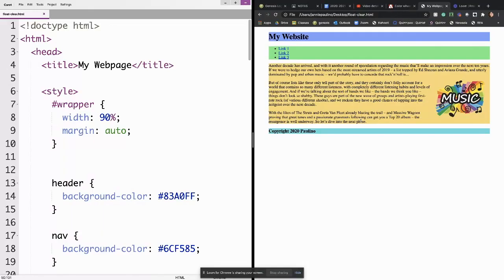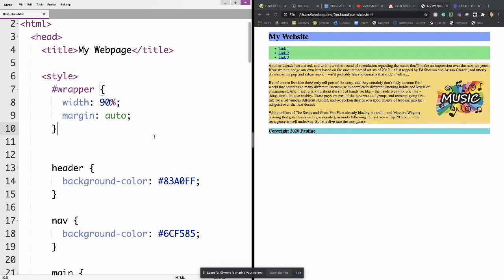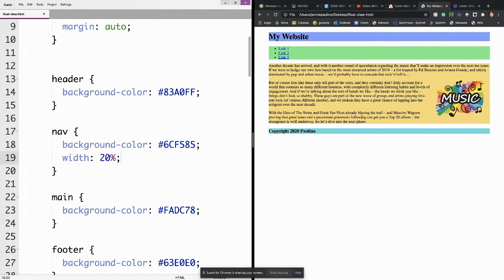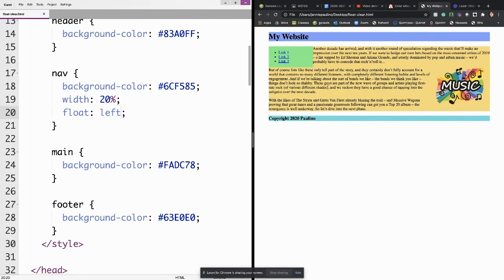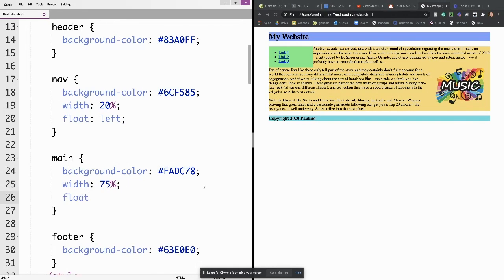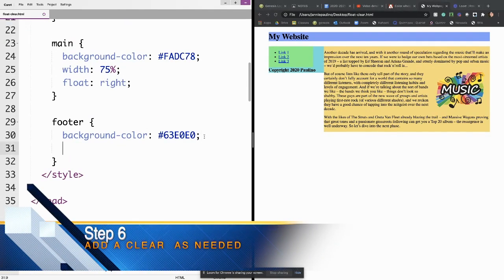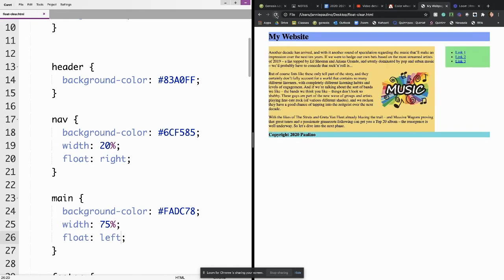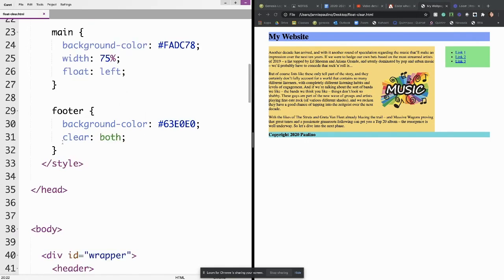Float and Clear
0:40 What do Float/clear do?
1:00 Making the nav float left
1:54 Making the main float right
2:50 Setting the footer to clear both